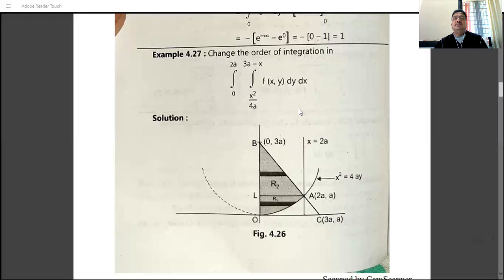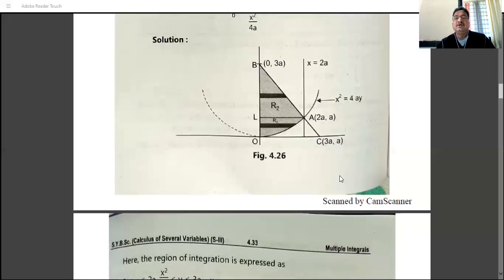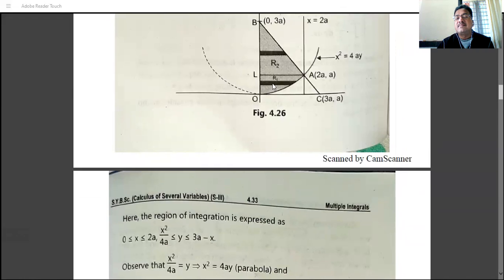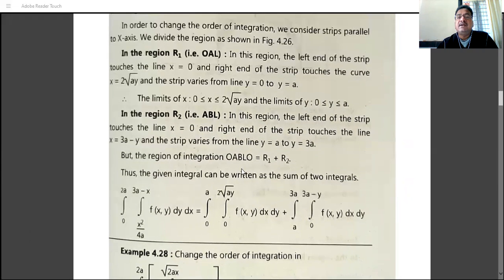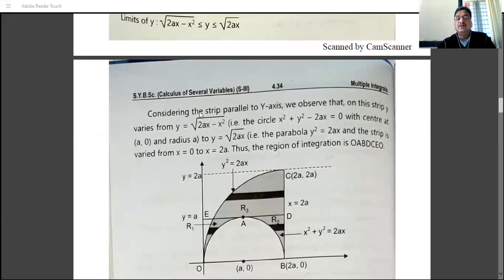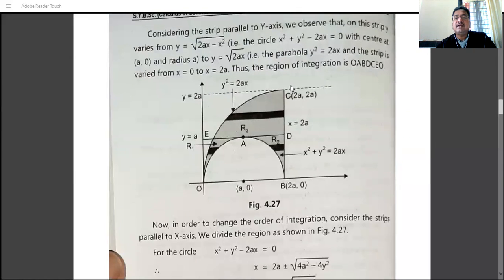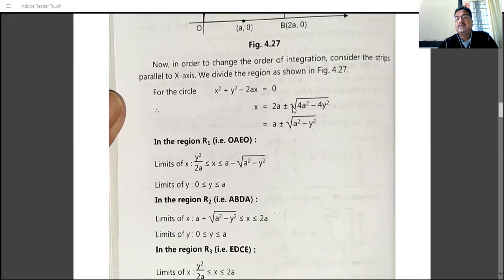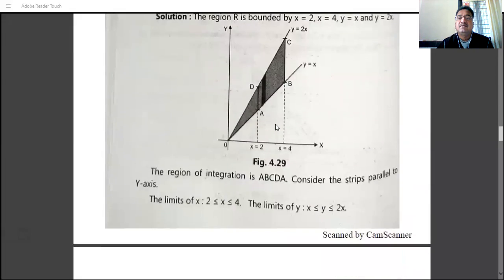41.S.Y.B.Sc.(Paper-I Calculus of Several Variables, Sem.-I) Multiple Integral-18 Dr.B.D.Gavhane